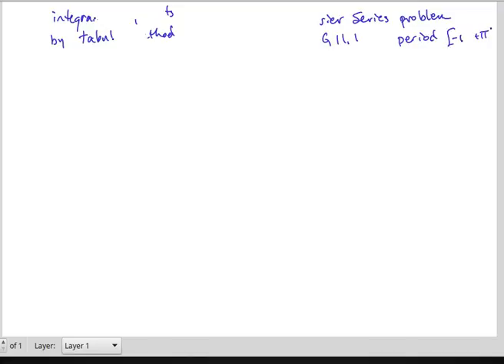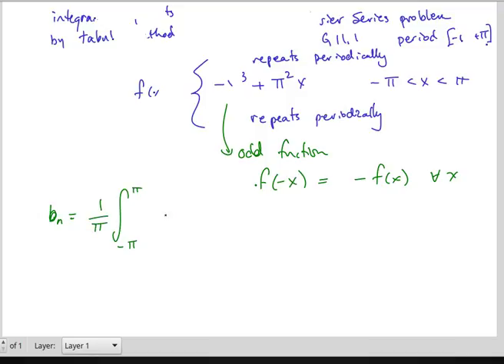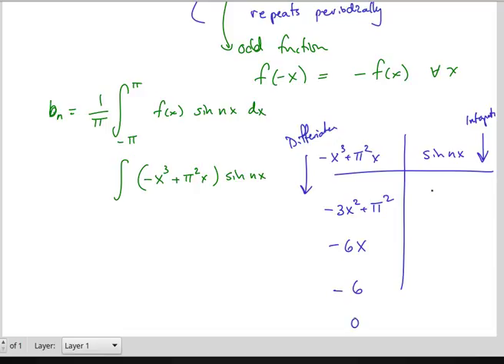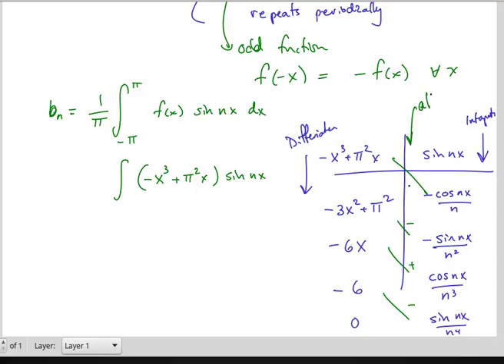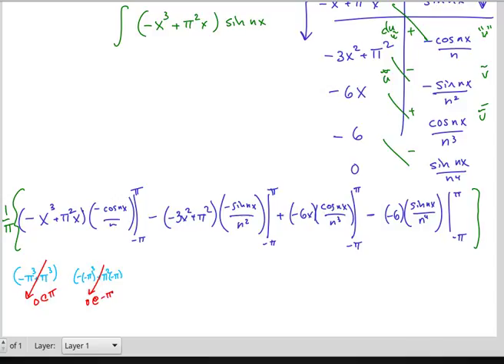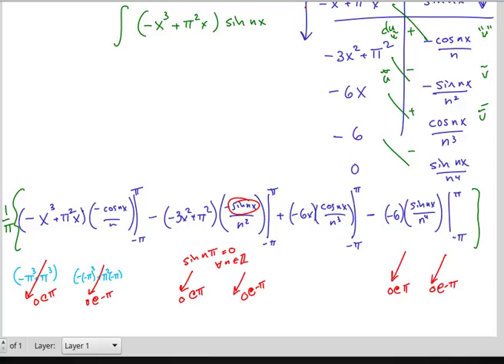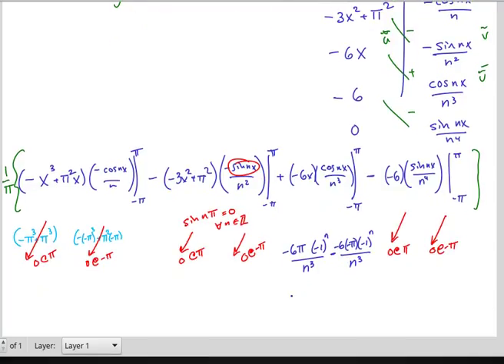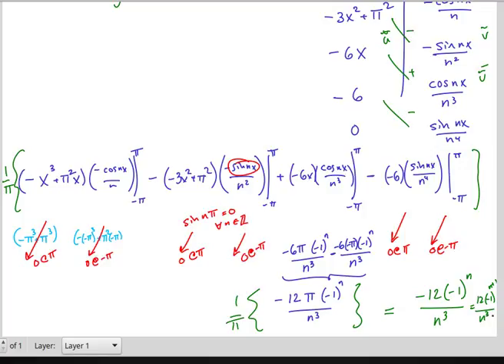integrationbypartstabularmethod fourierseries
Fourier Series problem involving repeated integration by parts.  The tabular method is used to keep track of the repeated integration by parts.